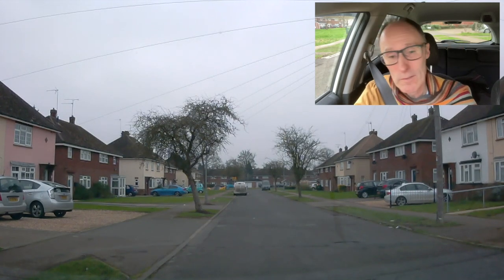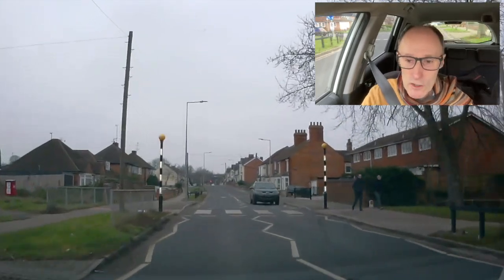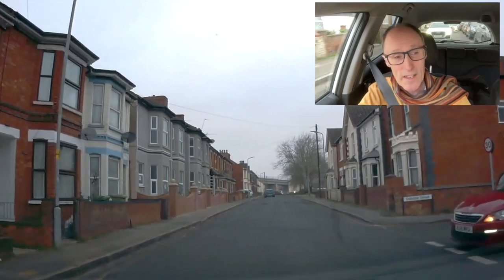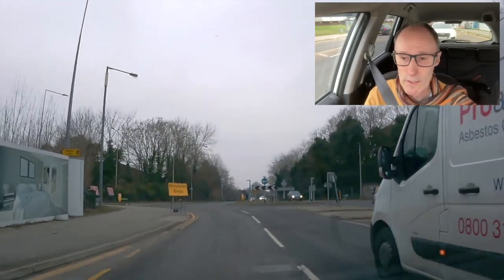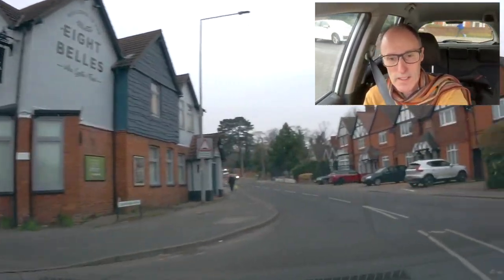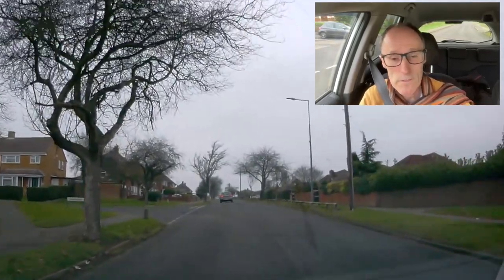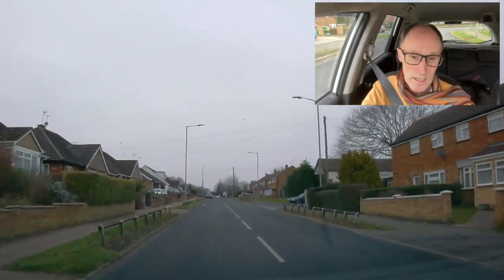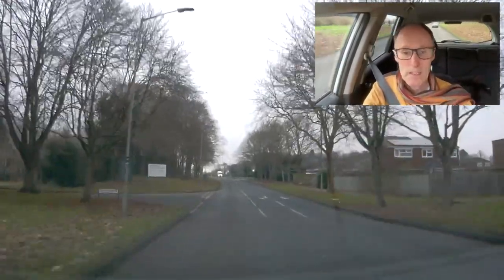Passing Cars Safely Plus Bonus Highway Code Rule on Zebra Crossings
Driving past cars safely does take time and precision.  So in todays video we practice meeting oncoming cars and make a decision on going past a parked car on giving way to oncoming cars.  Then you have the double problem of driving through narrow gaps between two parked cars, what gear should you drive in and should you even try to drive through it.